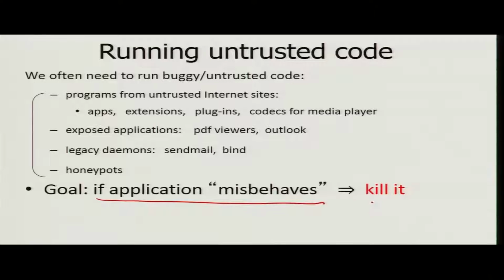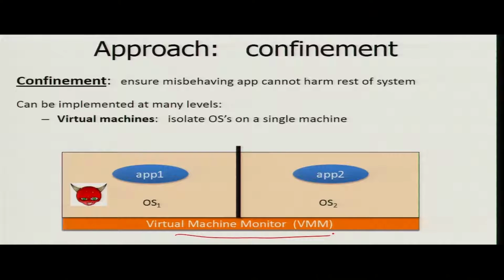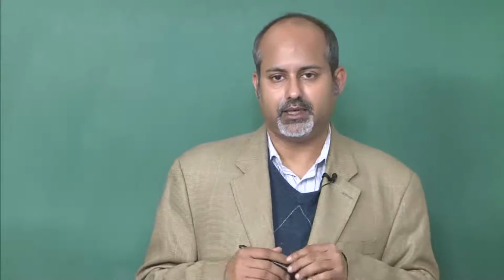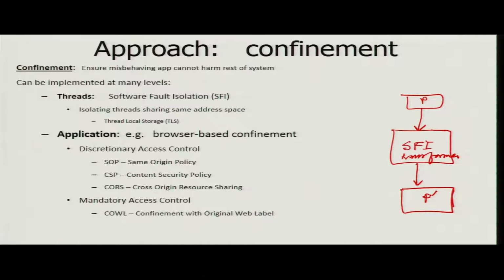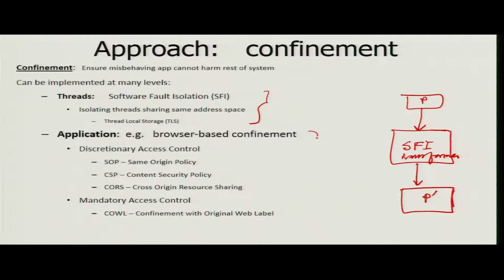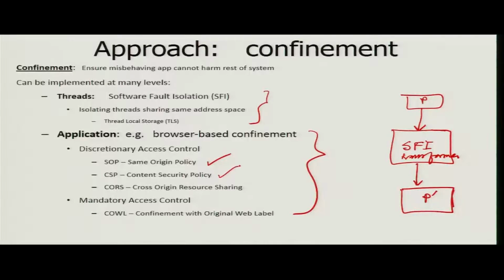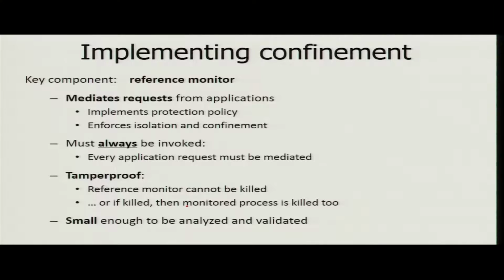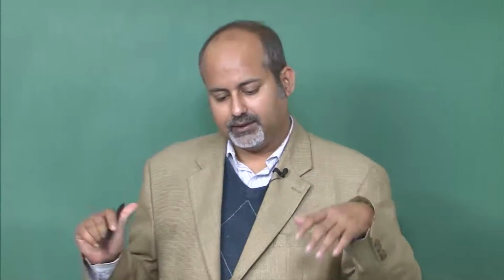Module 2 2 Confinement Principle